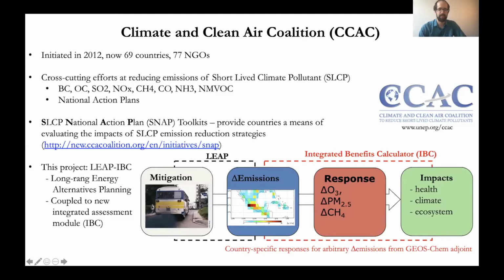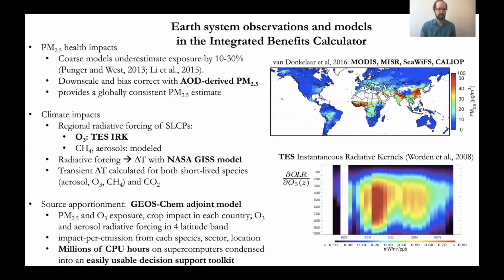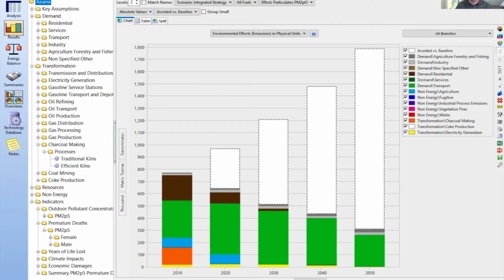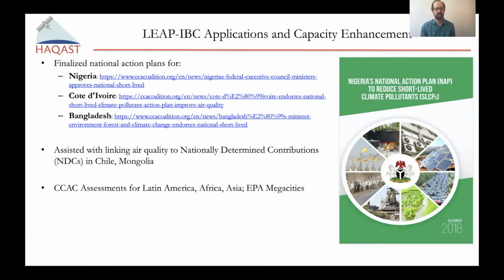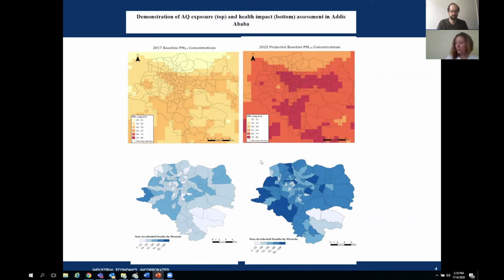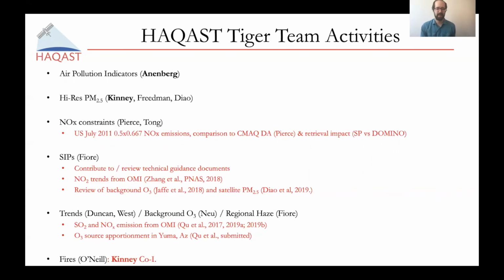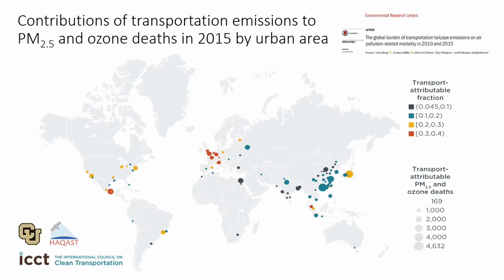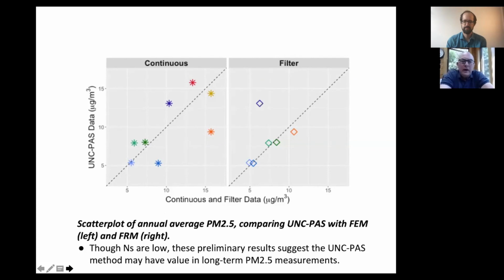Dr. Daven Henze - Supporting Health Impact Assessment Tools Using Remote Sensing/Earth System Models